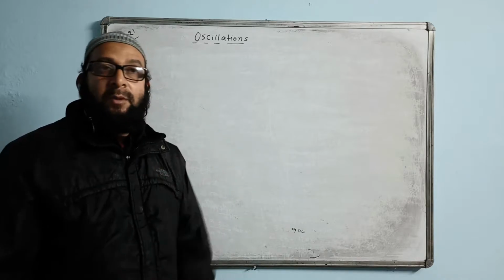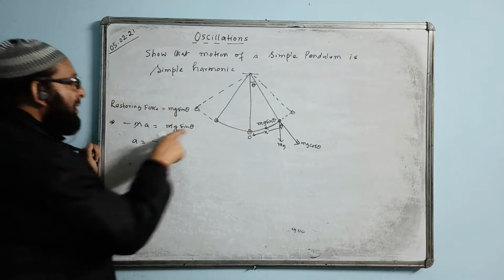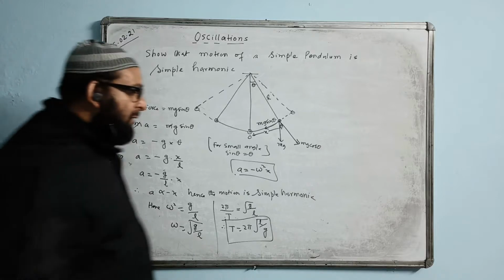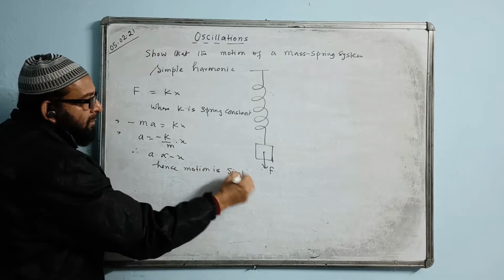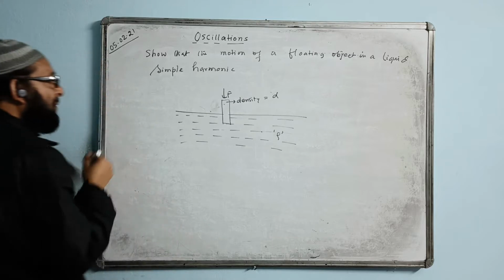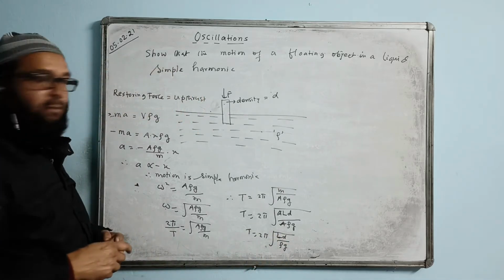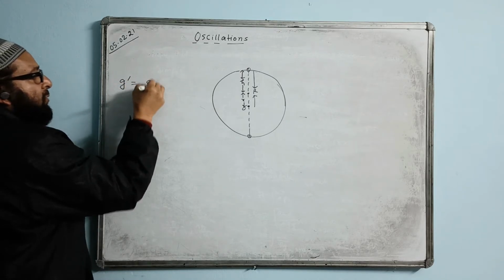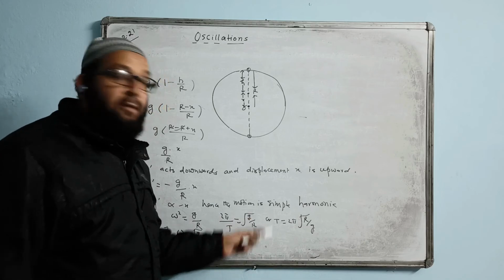ISC XI PHYSICS(OSCILLATIONS)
VIDEO NO 2 ON OSCILLATIONS.